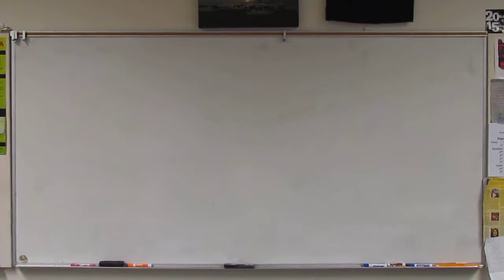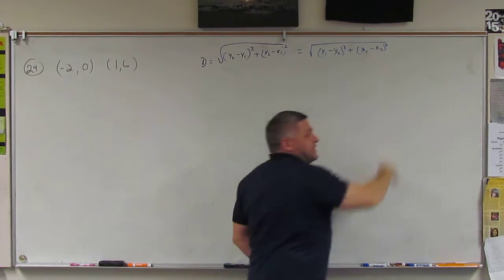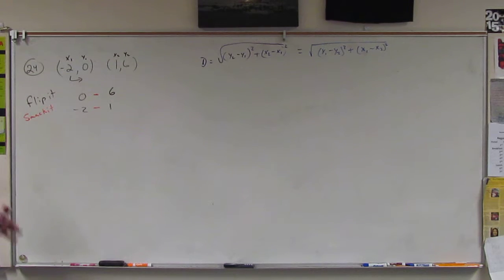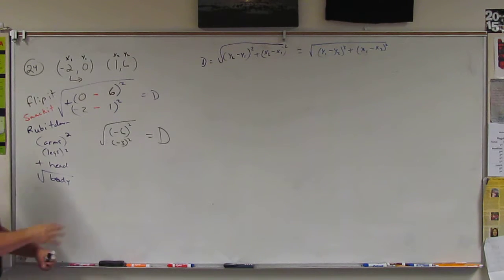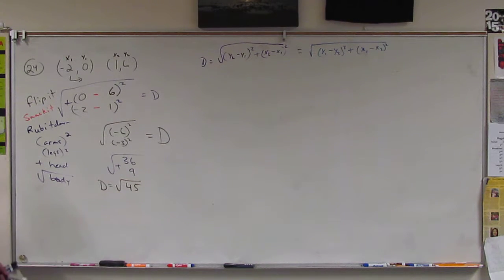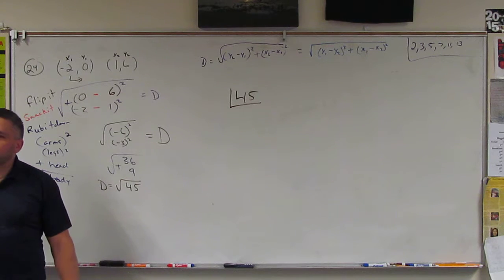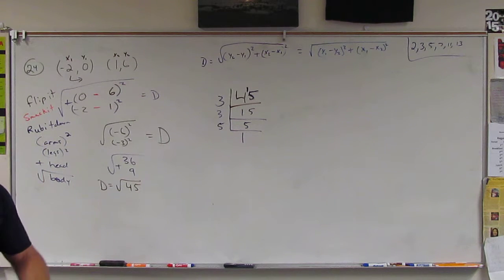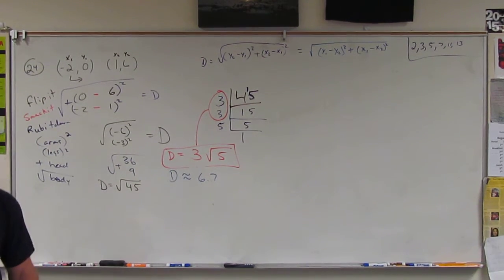MTS GEO PRACTICE CH1 TEST Q24